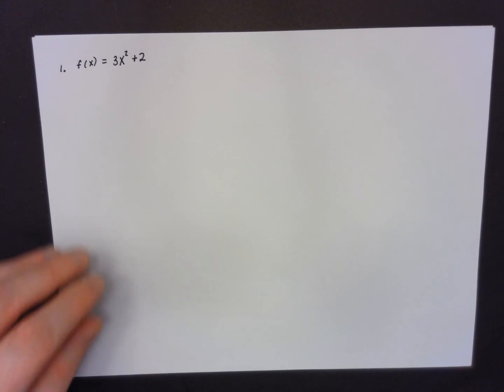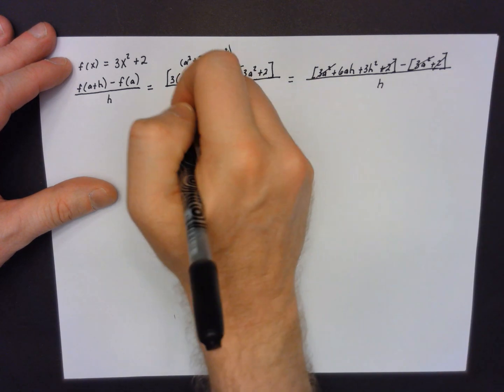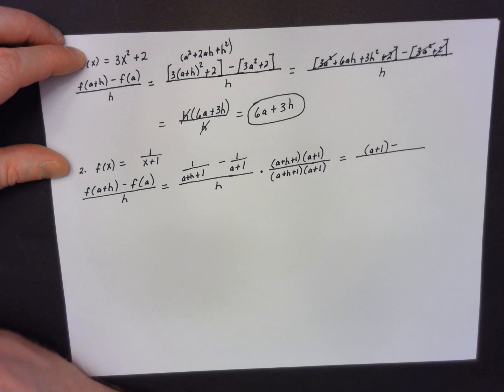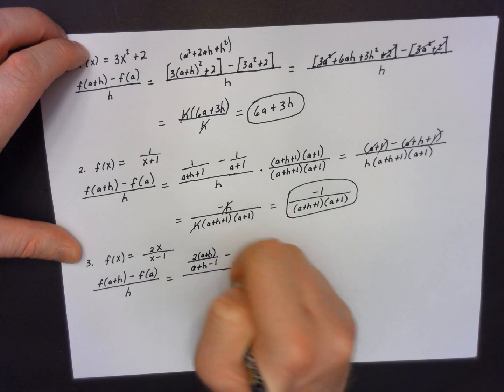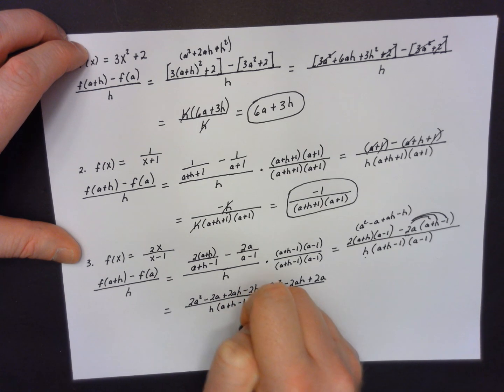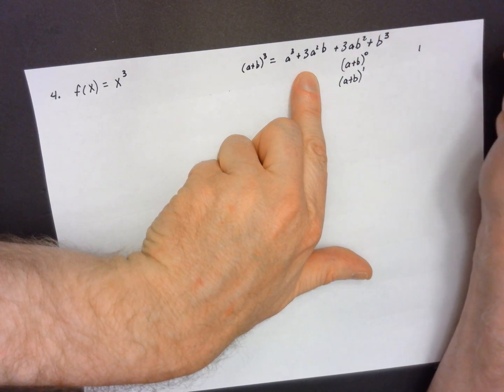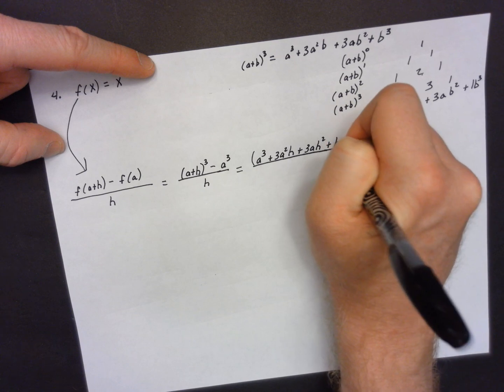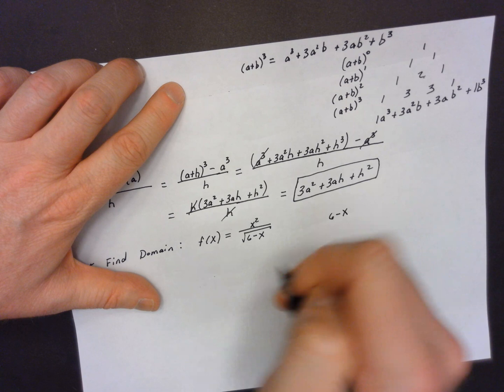2 1 video